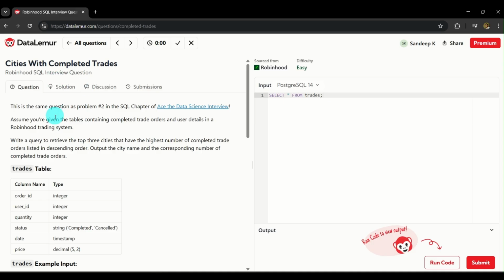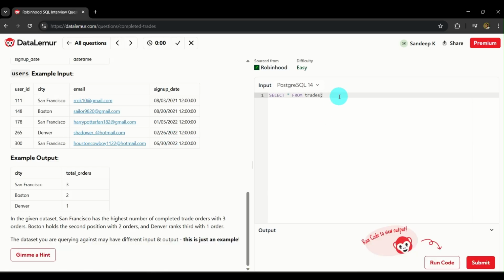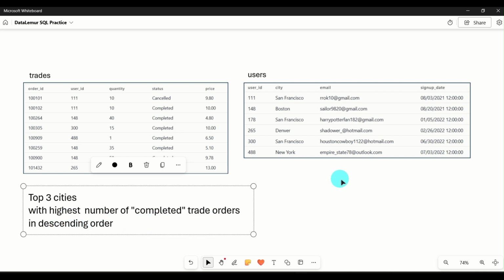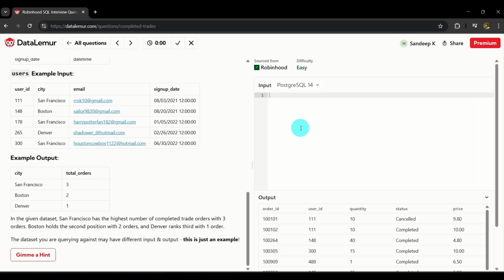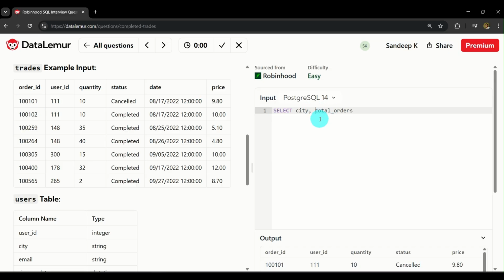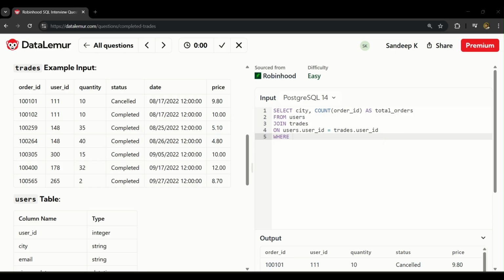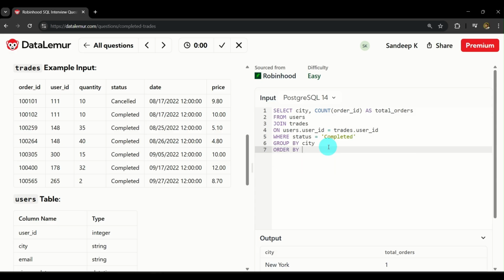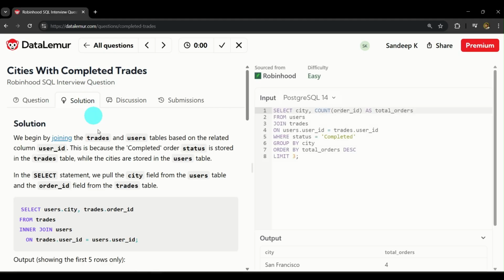SQL Interview Question #09 by Robinhood | DataLemur SQL questions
This video solves an easy level SQL interview question posted on the DataLemur website. Checkout the full video to find out about this platform and solution to the SQL interview question asked at Robinhood.